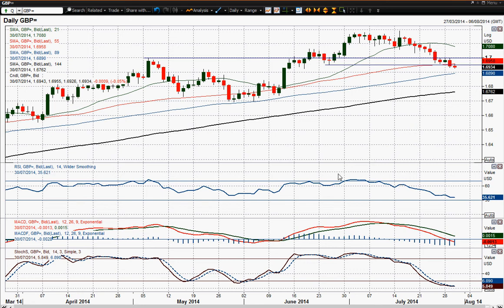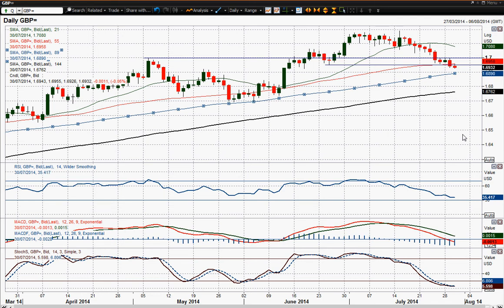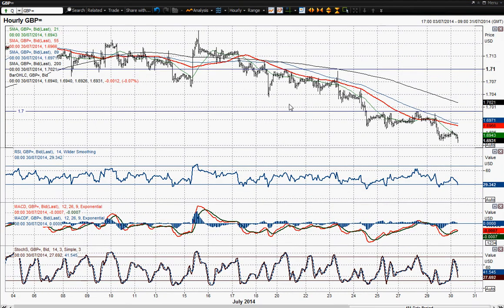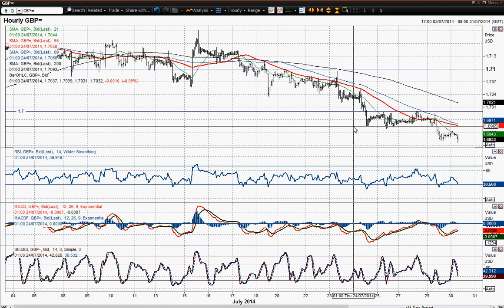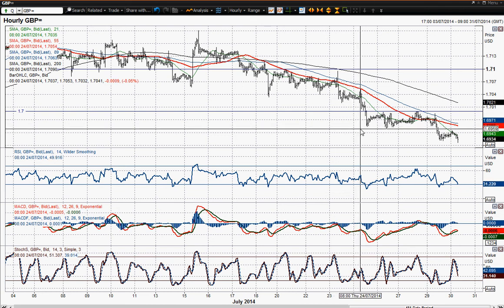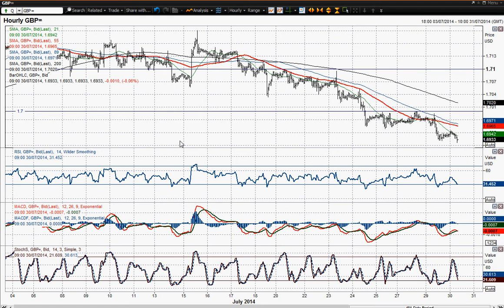GBP/USD 30/07/2014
Since hitting a multi-year high at $1.7191, Cable has now corrected 250 pips in just over two weeks, which is quite some move. Whilst I remain positive on a longer term basis the strength of this correction is leading me to question how Sterling bulls might be able to recover control once more. Another disappointing day for Cable continues this drag lower towards the support of the 89 day moving average (now $1.6890) which remains the key basis of support for the major corrections. There is also a band of support around $1.6900. This is now my expectation, that support will begin to form soon, but whether it is a mere consolidation is difficult to say. Normally in bull markets, as Cable has undoubtedly been in for the past year, the support is formed sooner than expected, but this correction has been different and has got me worried for the health of the long term bull run. There is intraday resistance at $1.6960 and then at $1.7000.